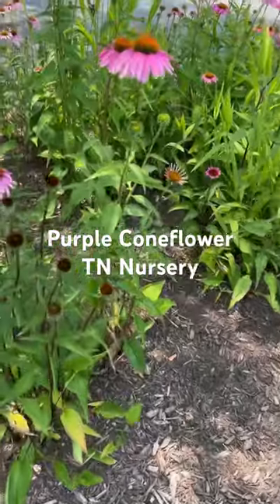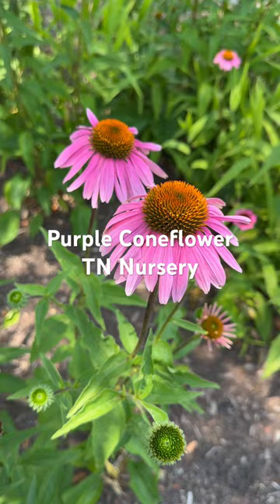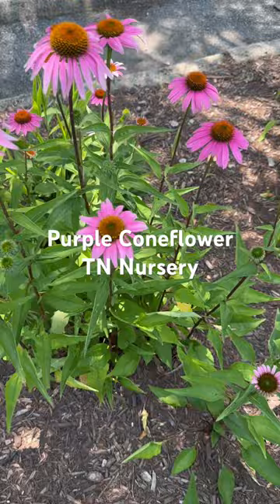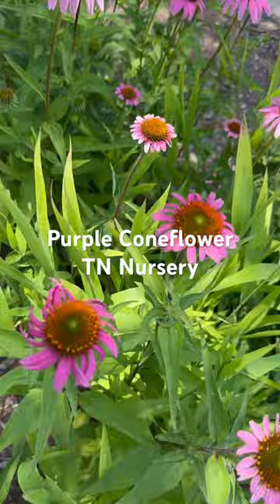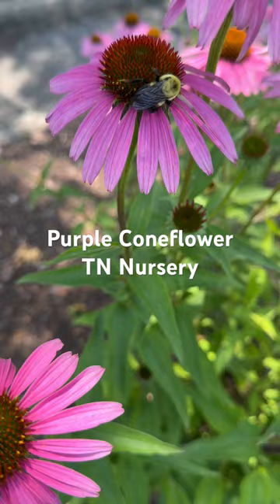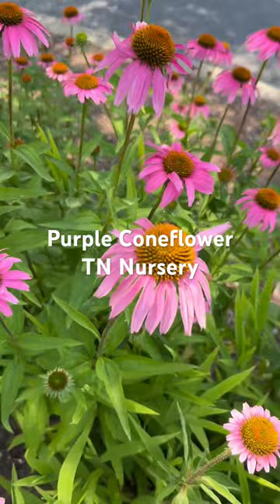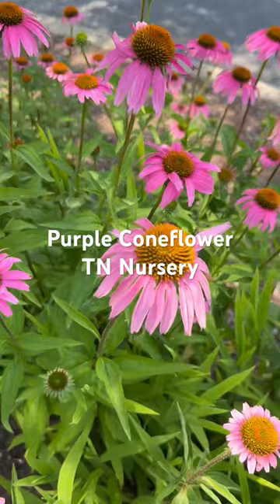Purple Coneflower Echinacea - TN Nursery monarchcaterpillar nature flowers gardening #monarchs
Embrace the Beauty and Resilience of Purple Coneflower

A stunning and hardy flower, purple coneflower will give your yard a blast of color and life. With its lovely blooms, rugged nature, and medicinal properties, this native perennial is a favorite among gardeners, herbalists, and nature enthusiasts.

Aside from its captivating beauty, the Purple Coneflower is known for its resilience. This resilient perennial can grow in various soil types and tolerate multiple growth conditions. You will be rewarded with its profusion of long-lasting flowers year after year, whether you put it in full sun or some shade.